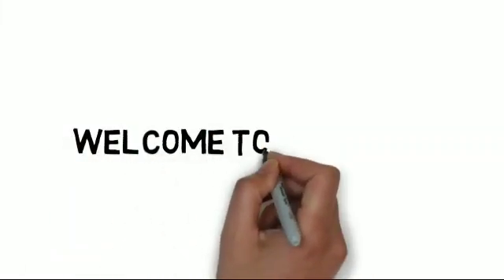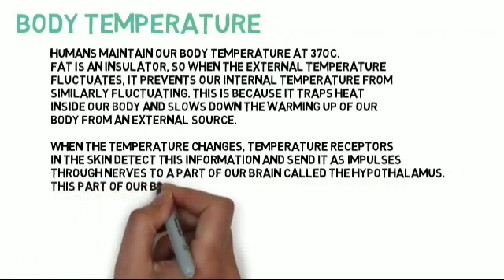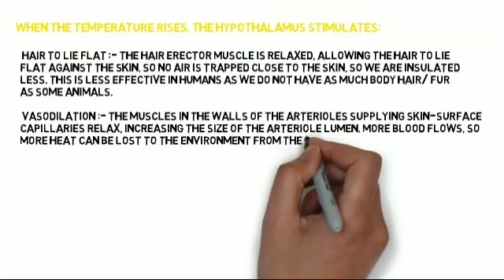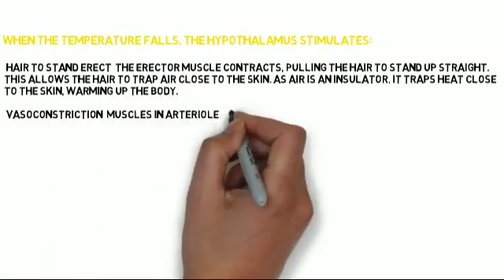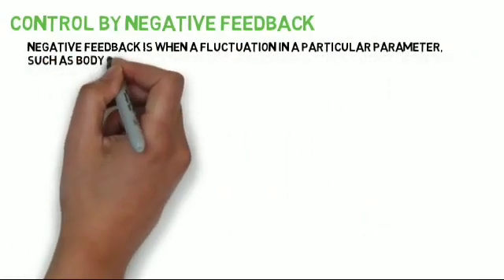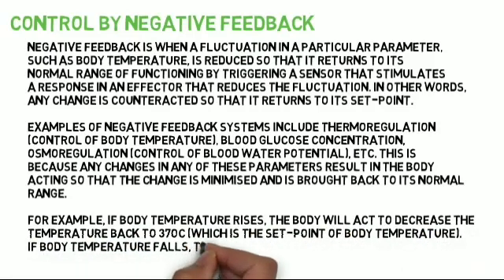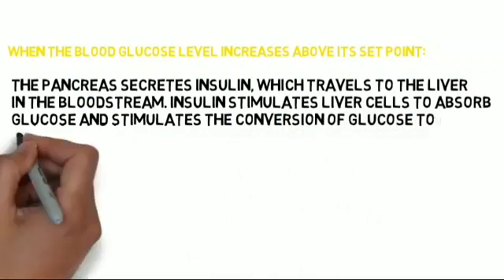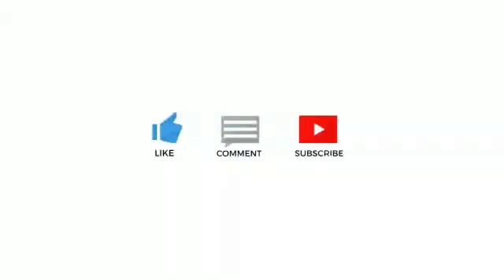Homeostasis - IGCSE Biology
for mock exams, past papers and lots of useful information.

useful resources to buy from amazon

Here is link to buy IGCSE Biology Book to help you further